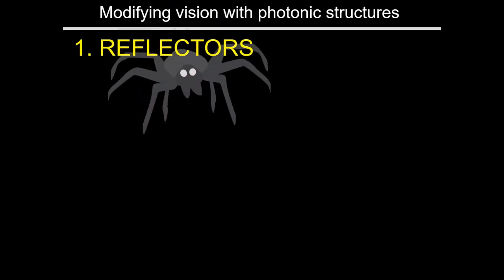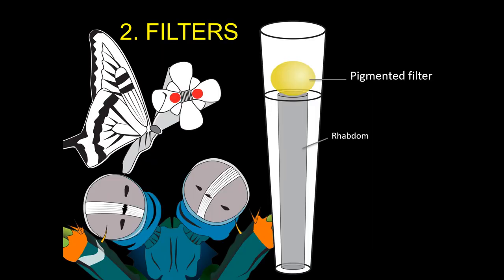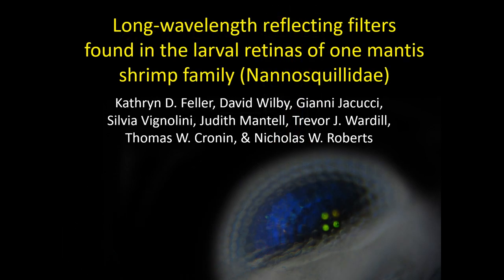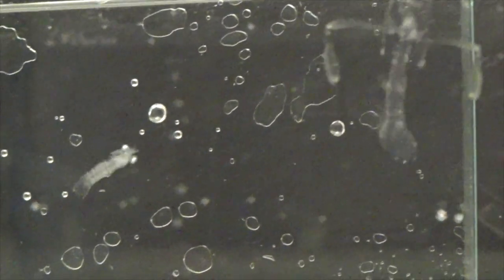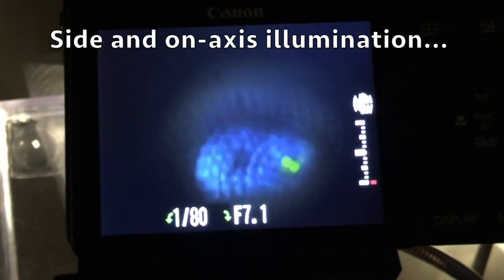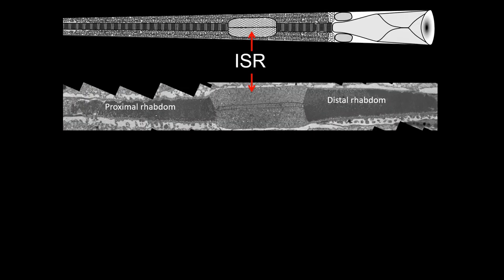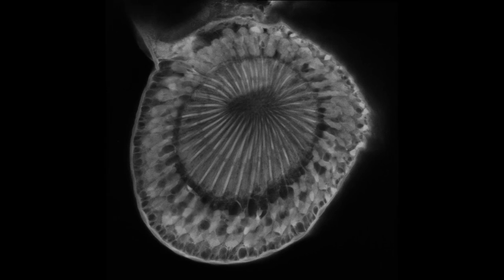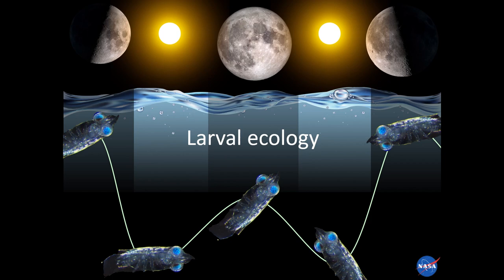A new photonic structure for modifying animal vision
Animal vision can only be modified using two types of photonic structures: reflectors and filters. Here we present a third mechanism, discovered in the eyes of a single family of mantis shrimp larvae (nannosquillidae), that combines both reflection and filtering to modify the light captured by the retina, possibly as a novel means of detecting bioluminescent targets. This is the first natural analog of human-made optical devices, such as fiber bragg gratings.